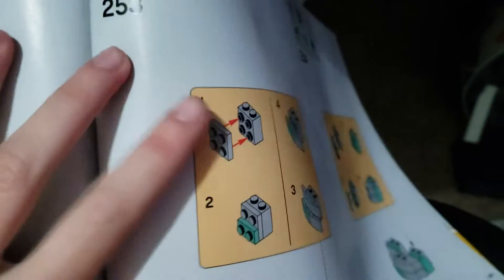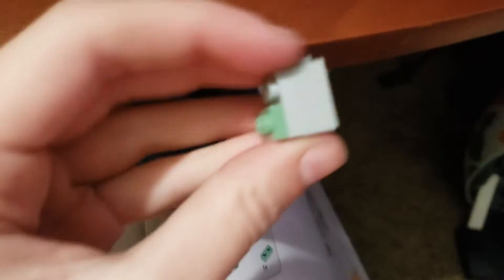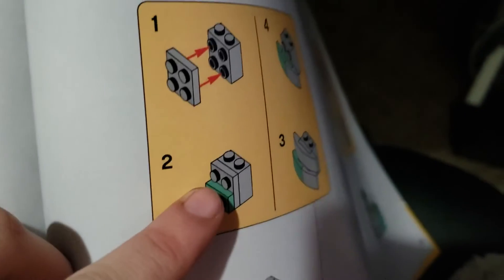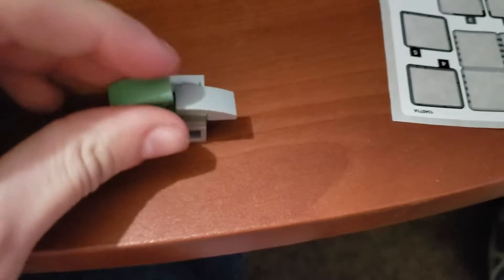How to Lego 101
Apparently this build takes a day or 2 to build. I built 90% of it in 2 hours XD